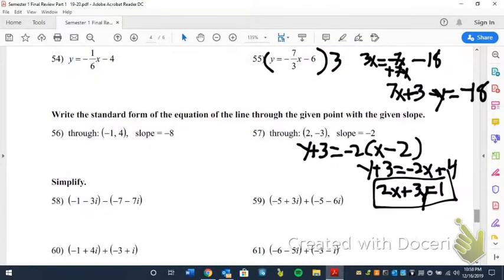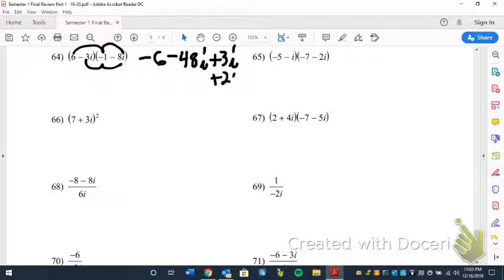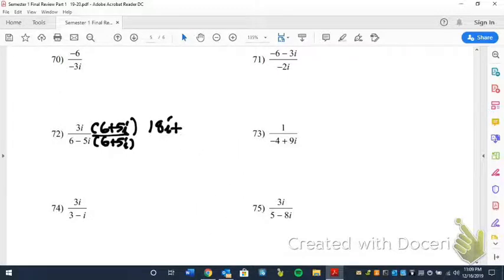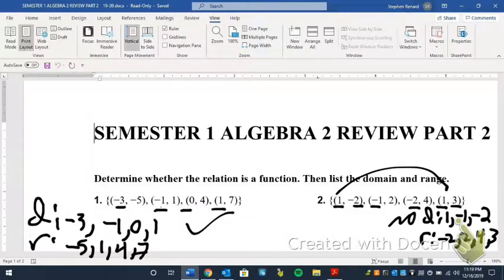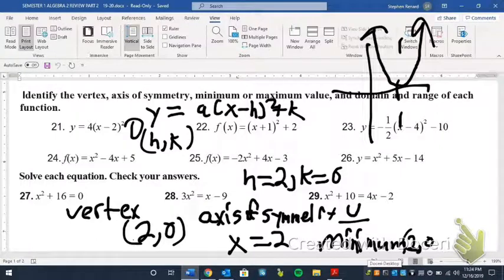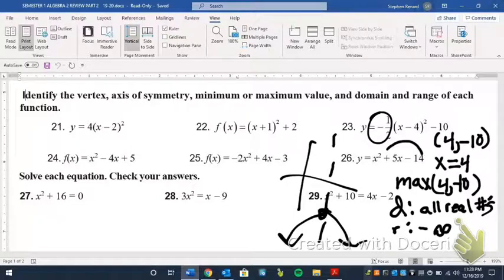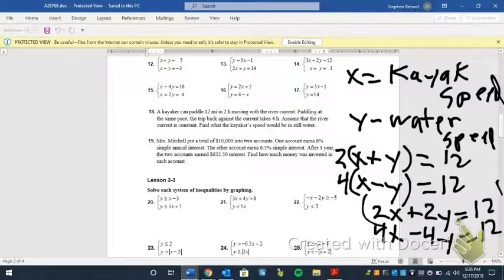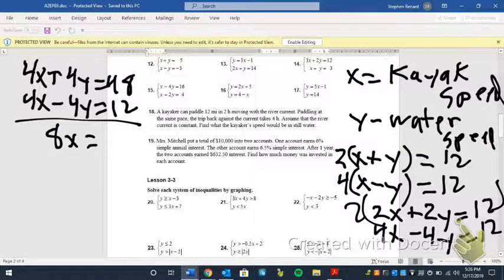Alg. 2 Complex and words and domain....oh my!!!!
A walkthrough of complex numbers and word problems and domain and range.